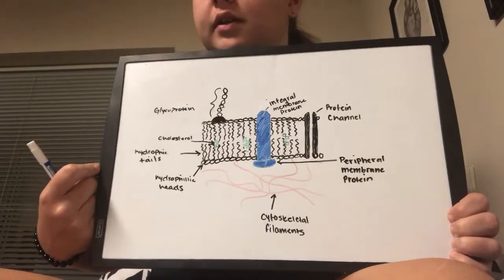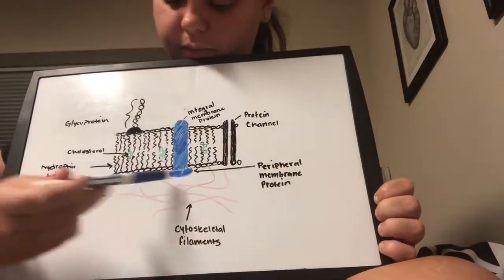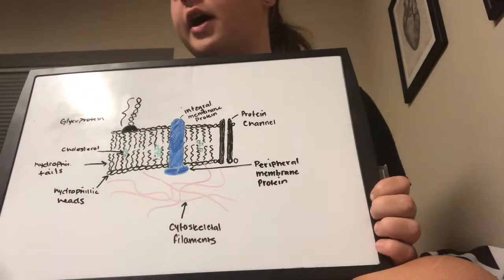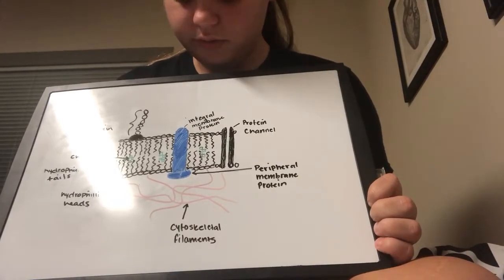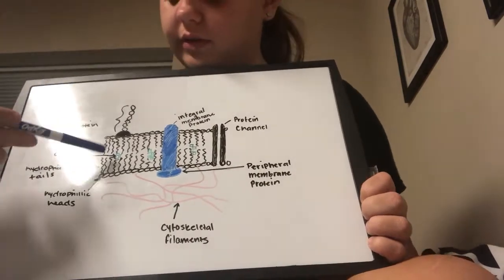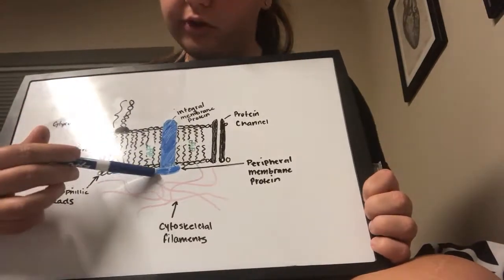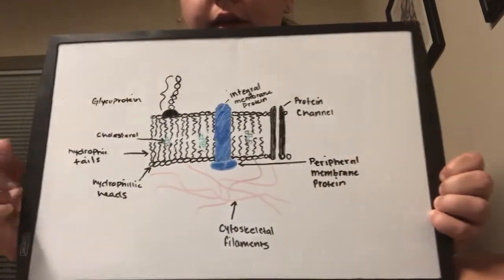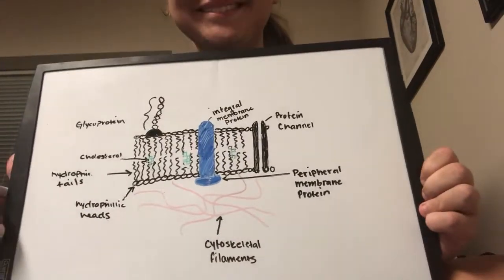Membrane Structure Oral Presentation 2